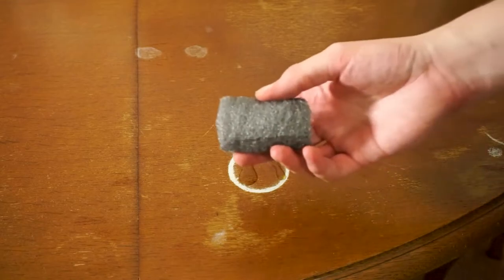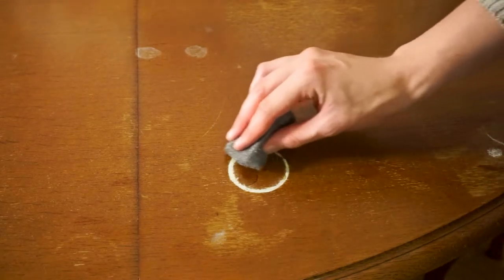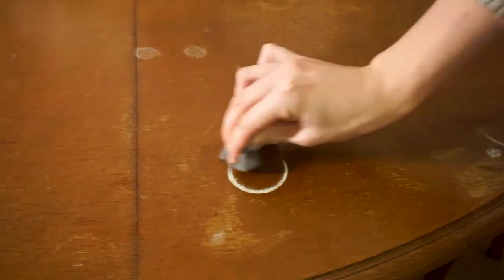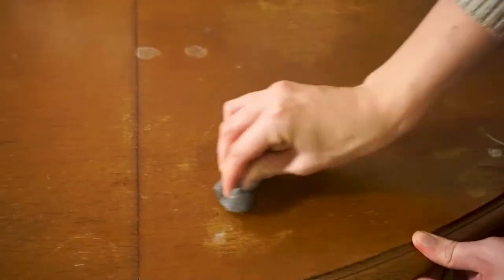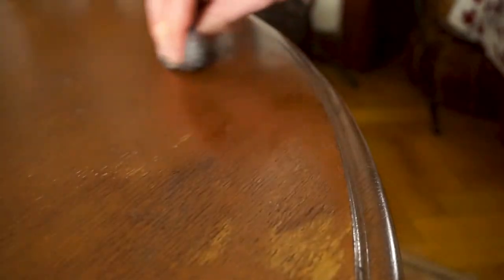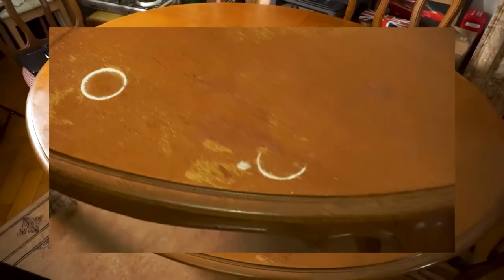How to remove cup rings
The thing with wood furniture is - they're really easy to mess up with wet cups or glasses. But in today's video, I show you a quick way to remove cup rings from wood, using steel wool and olive oil.